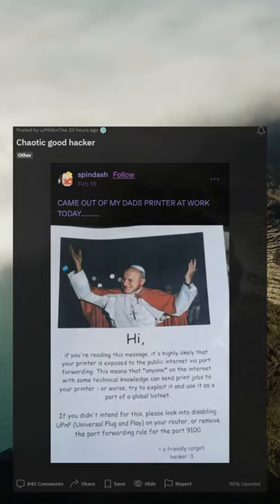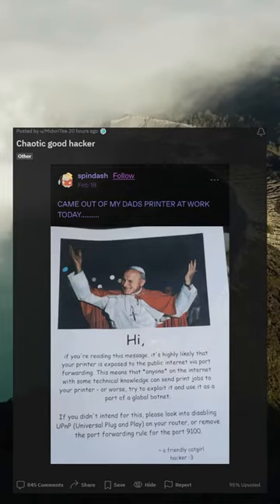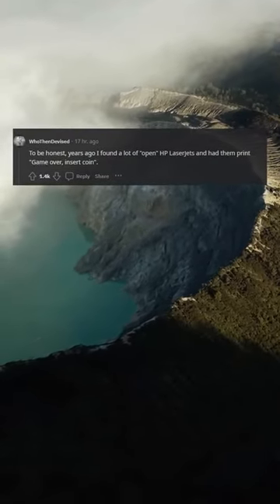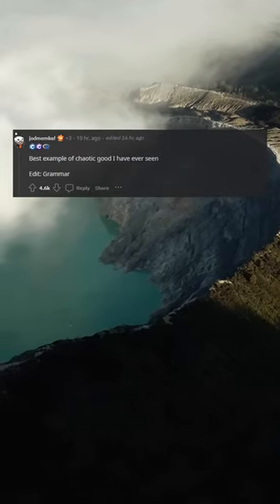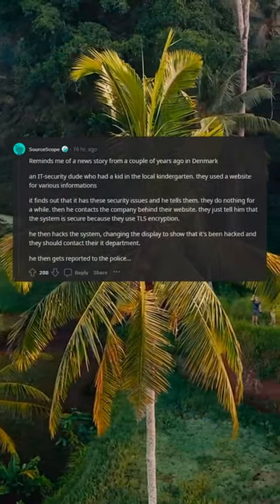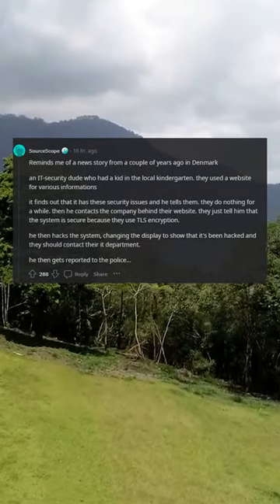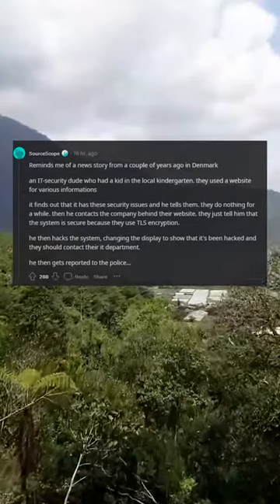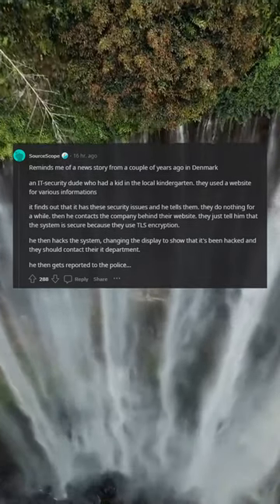Chaotic good hacker